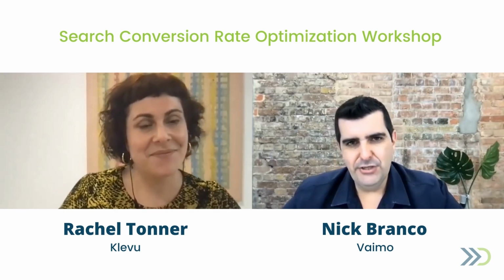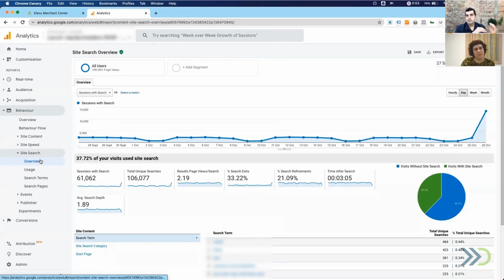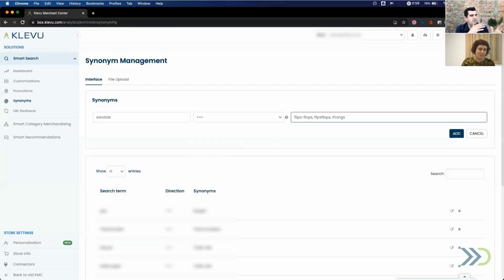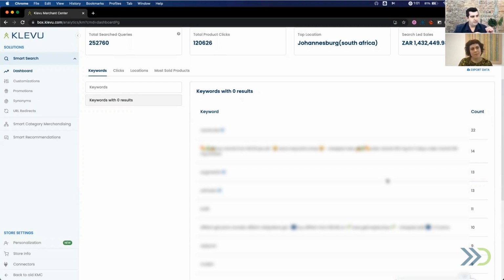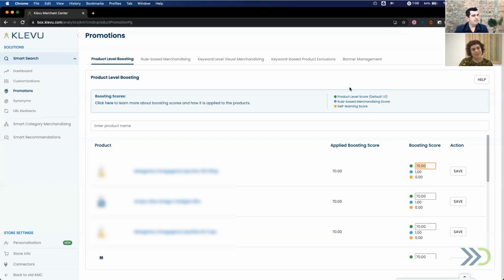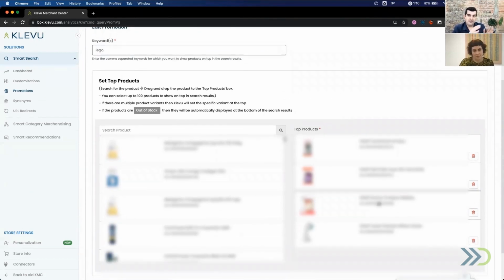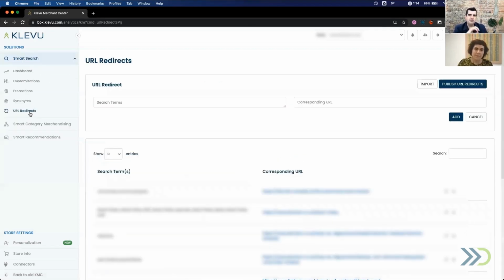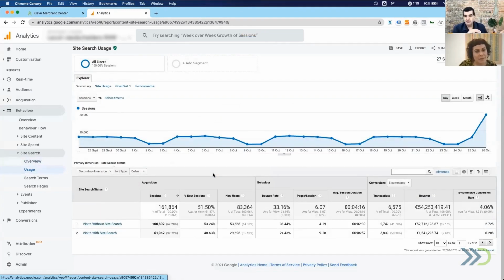Search CRO Workshop with Klevu and Nick Branco from Vaimo (Search Conversion Rate Optimization)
Watch as Nick Branco (Ecommerce Strategy Consultant, Vaimo) details how he uses Klevu and other tools to help optimize Search CRO, how retailers can do CRO, and how they can do it regularly.